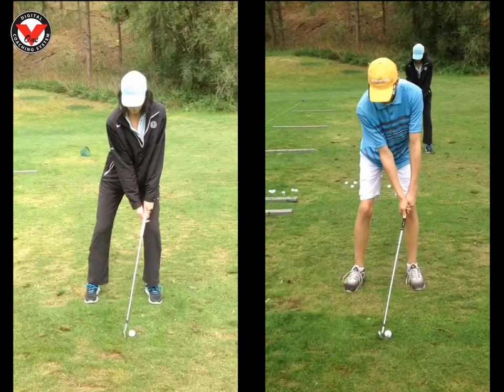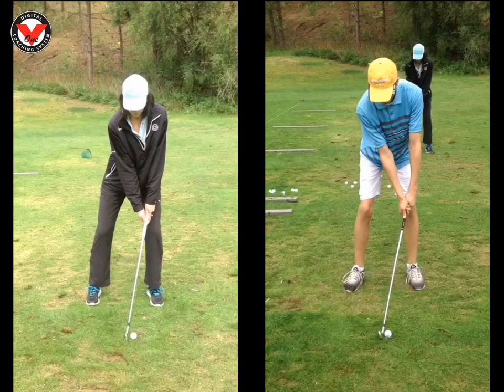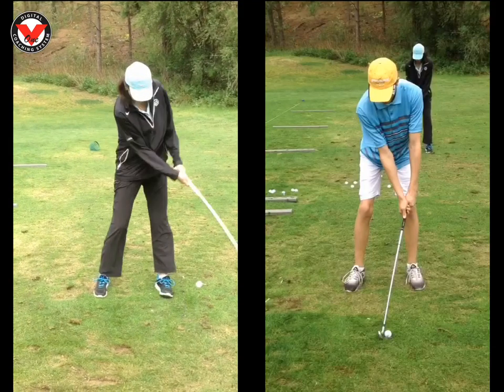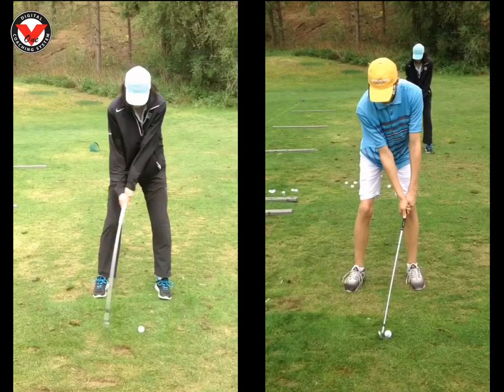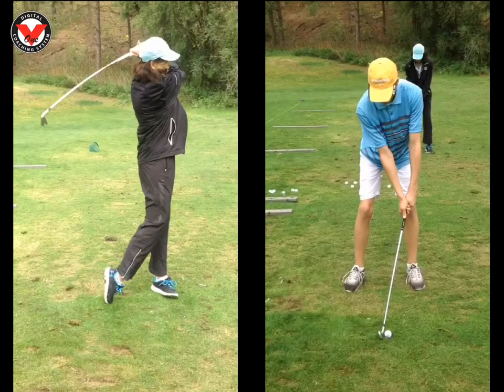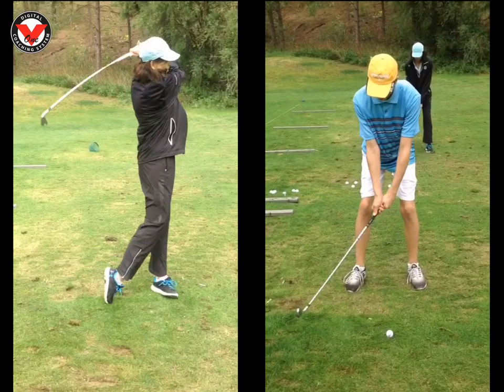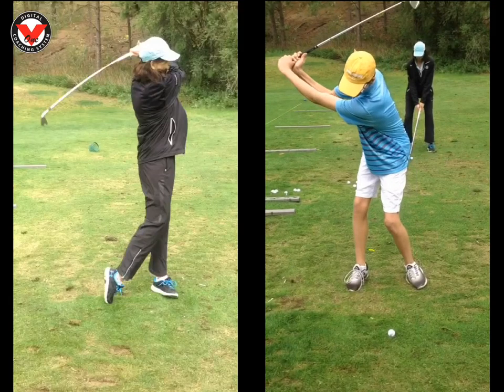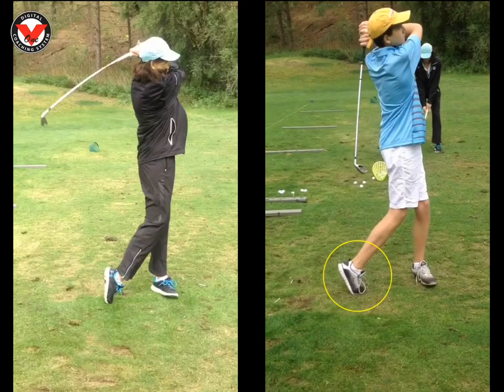Lesson: rotate through to target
Analyzed by Derek Siesser at 4/24/2016 11:17:22 AM - Get